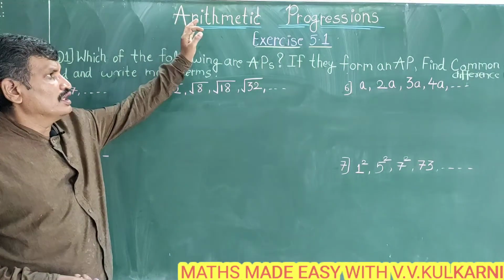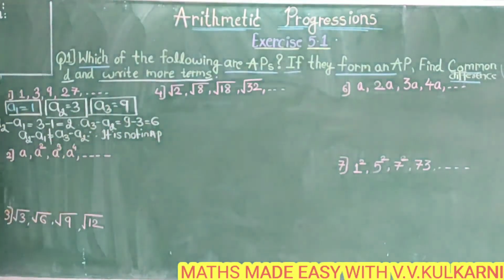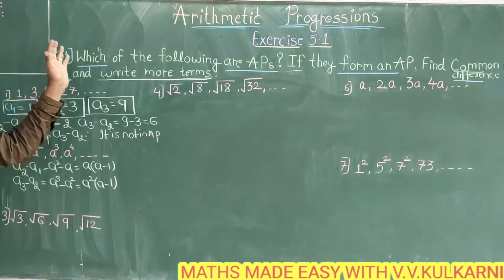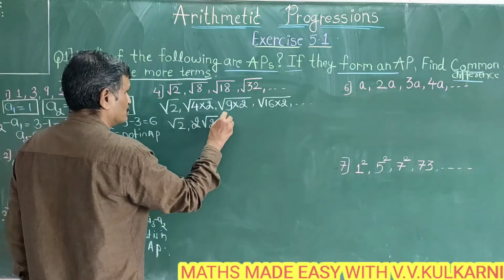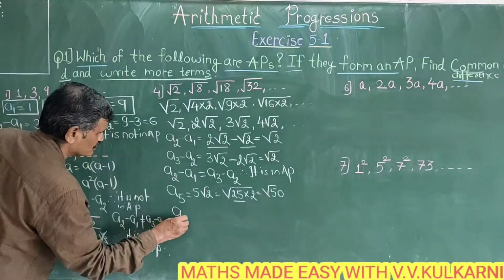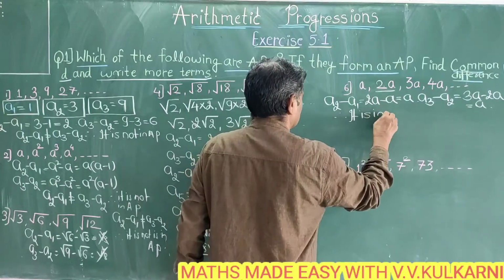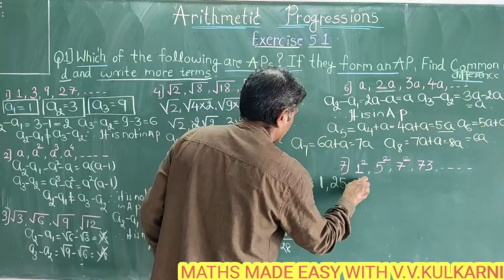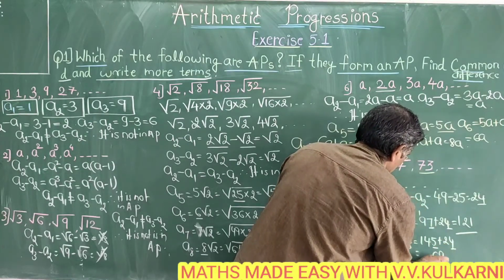ARITHMETIC PROGRESSION CLASS X CHAPTER NUMBER 5 (EXERCISE 5.1)PART 3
Problems based on checking series for AP finding the common difference writing the next three terms solved in this video